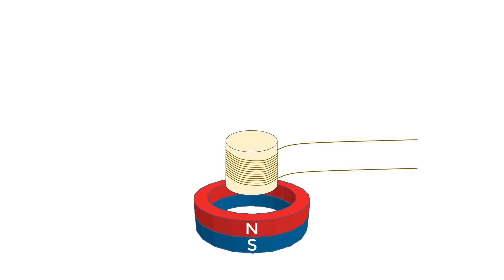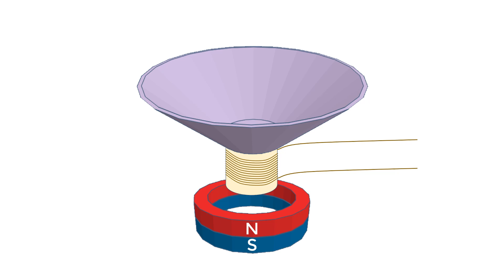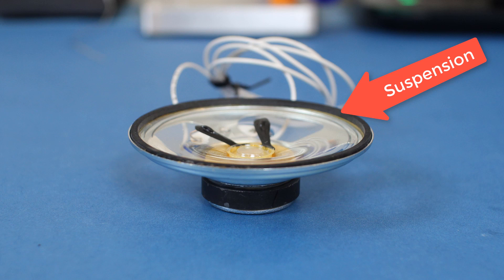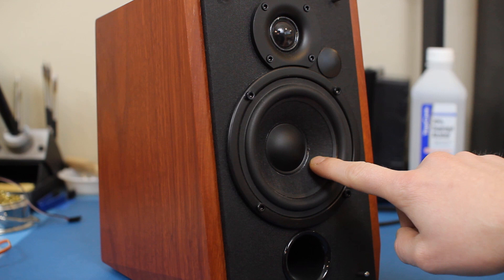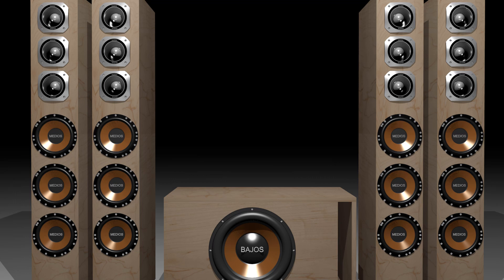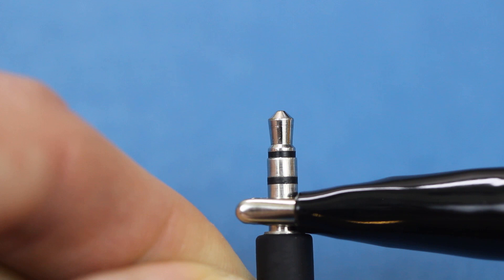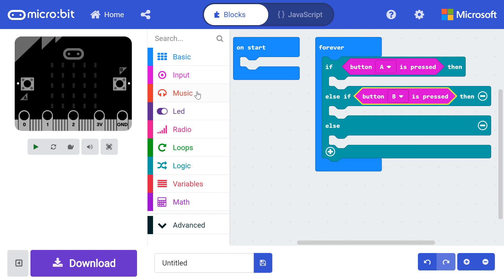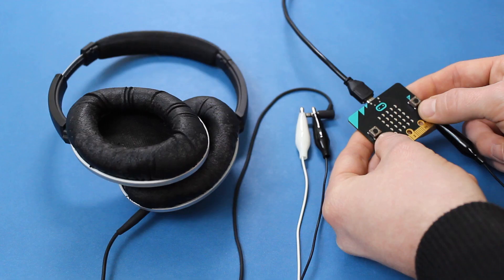Behind the MakeCode Hardware - Speakers with the micro:bit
Attach an external speaker to your micro:bit, to add sounds to your projects, and understand how Speakers work with Shawn Hymel.